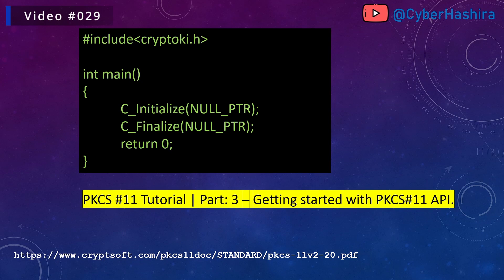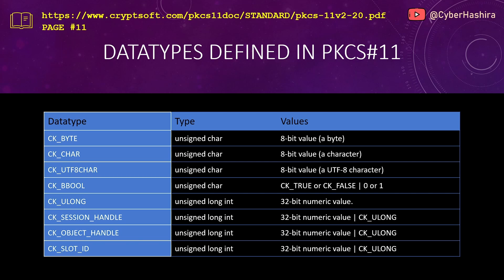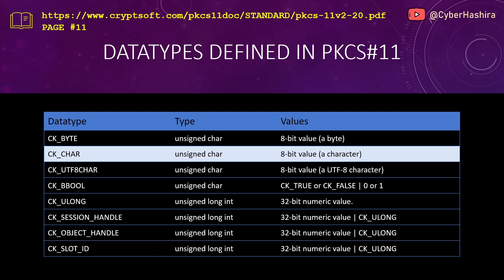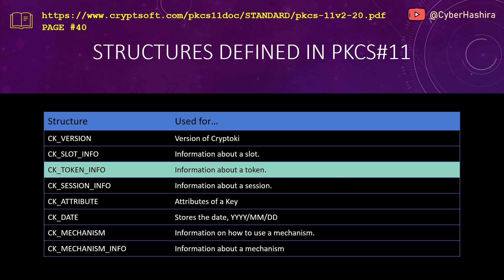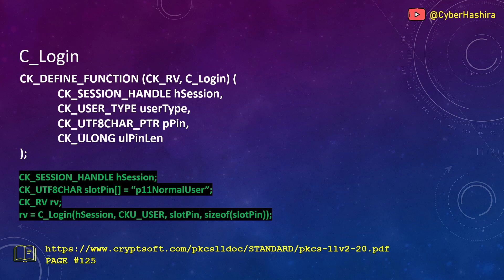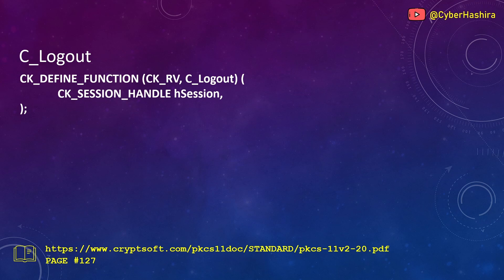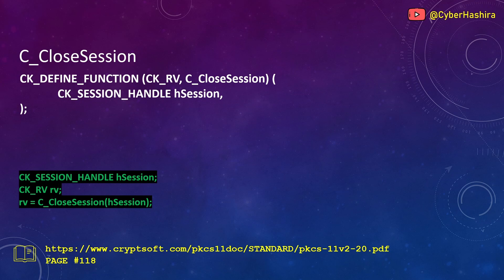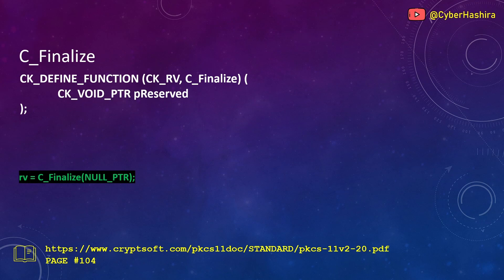PKCS#11 Tutorial for Beginners | Video-3 : Getting Started with PKCS11 API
In this third PKCS#11 tutorial video, we will delve deeper into the PKCS#11 API. I will provide explanations of various data types, structures, and functions defined in PKCS#11. The upcoming videos will feature demonstrations of PKCS#11 using C and C++ code. The content of this video contains fundamental concepts that are essential for understanding the topics covered in those upcoming videos.

Video Timelines -

0:00 - Intro.
0:32 - Datatypes defined in PKCS11.
4:02 - Pointers defined in PKCS11.
5:59 - Flow of PKCS11 functions.
6:20 - C_GetFunctionList.
8:03 - C_Initialize.
9:22 - C_GetSlotList.
11:16 - C_OpenSession.
12:49 - C_Login.
14:33 - C_Logout.
15:36 - C_CloseSession.
16:18 - C_CloseAllSession.
17:14 - C_Finalize.
17:52 - End.